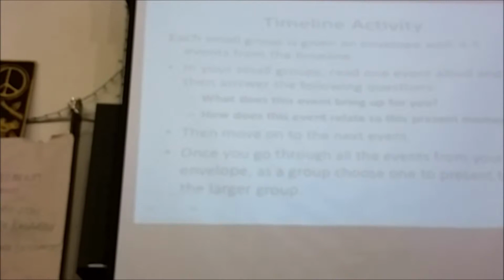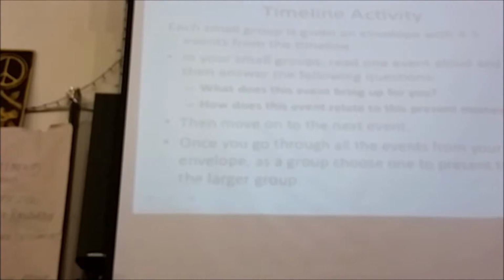Error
Historical overview of events leading up to this moment.